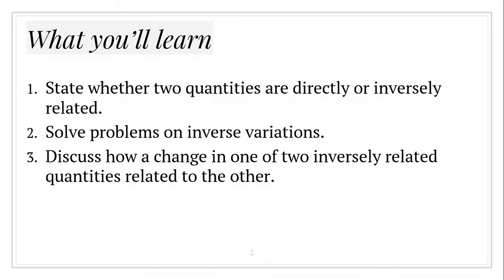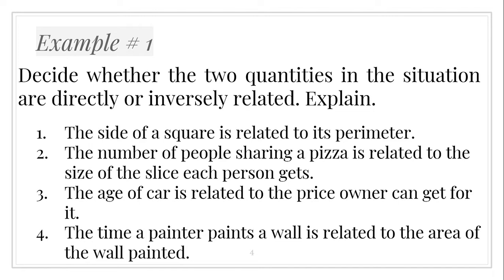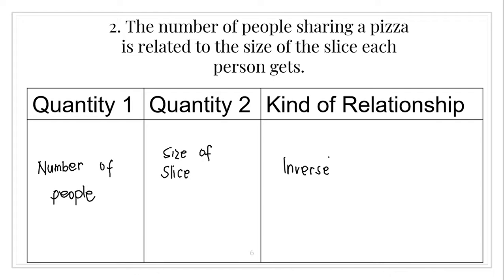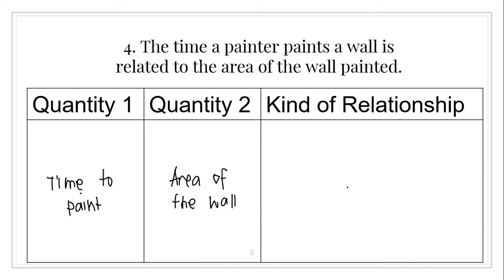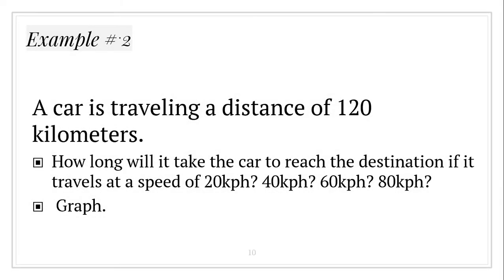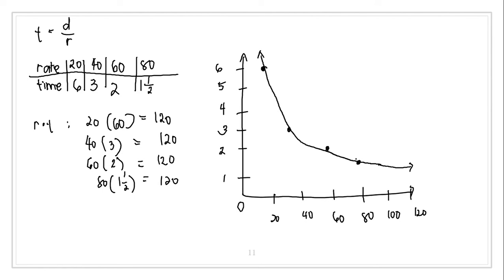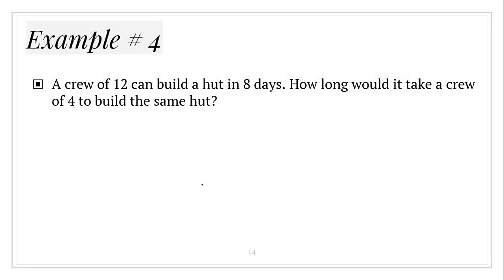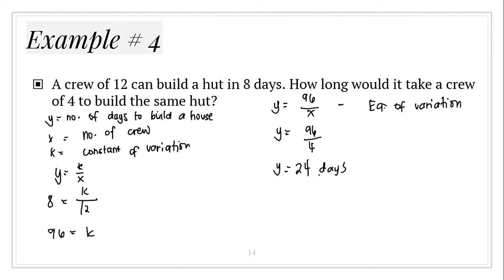Mathematics 9 - Inverse Variation